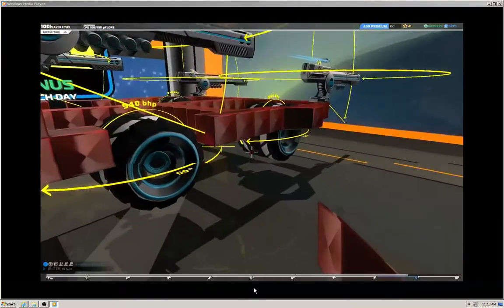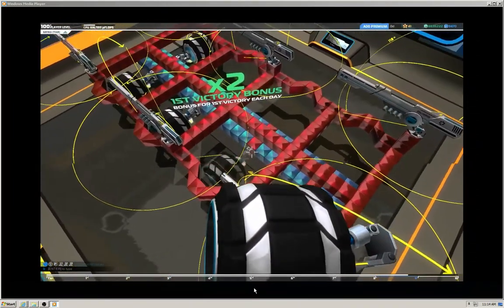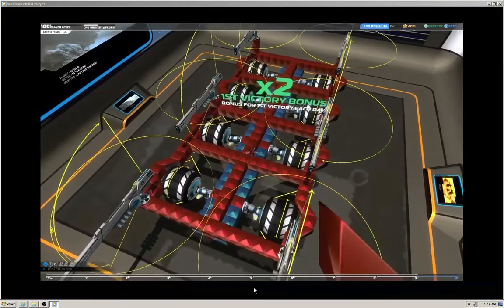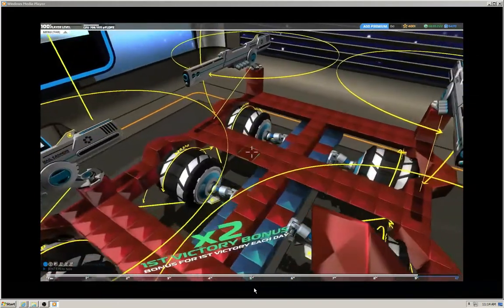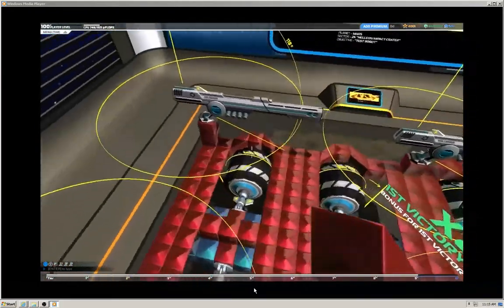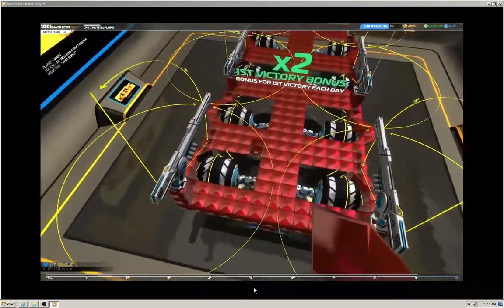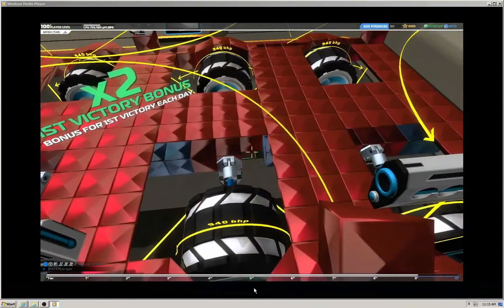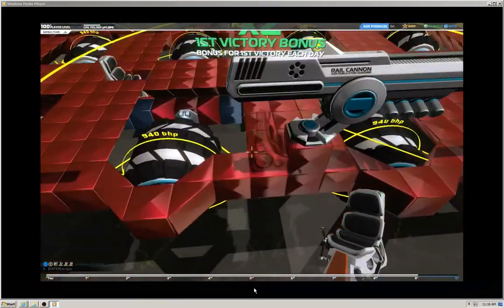Robocraft Engineering - T10 RailBed - Part 1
Building my RailBed. Part 1 is about the wheel wells. The basic frame is already laid out.